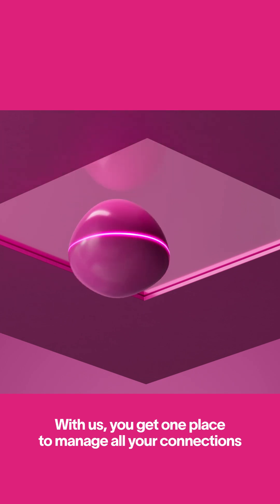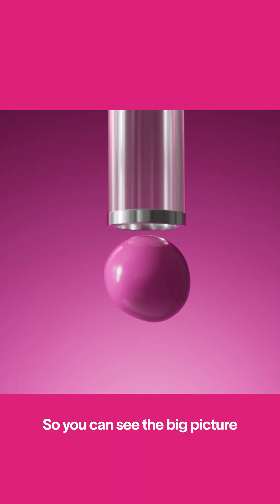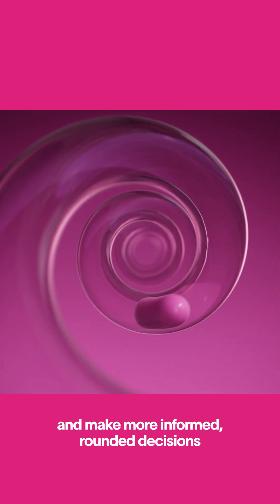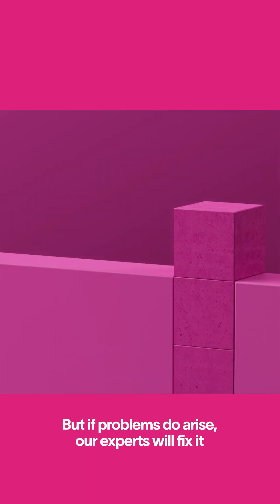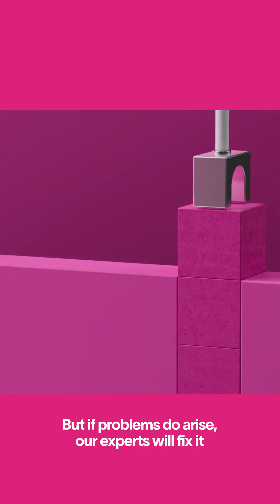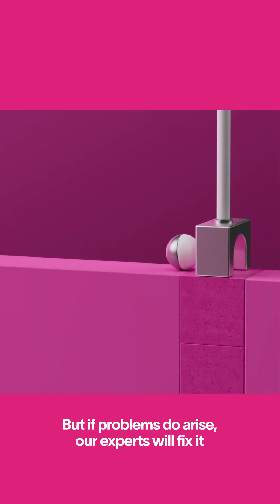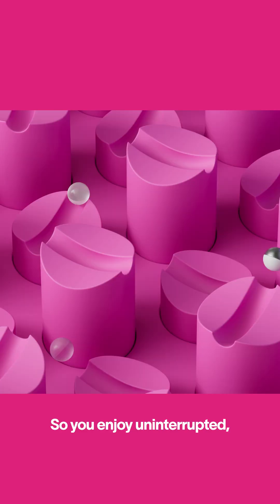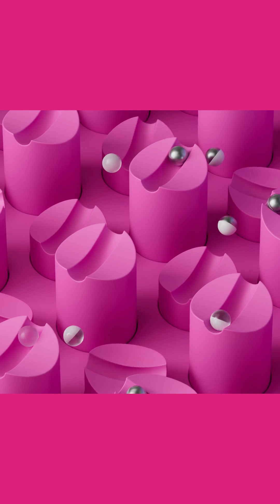Pelion: Global IoT Connectivity Made Effortless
Over 1,000 businesses are bringing their business to life with Pelion's IoT Connectivity.
Pelion for IoT Connectivity Made Effortless.